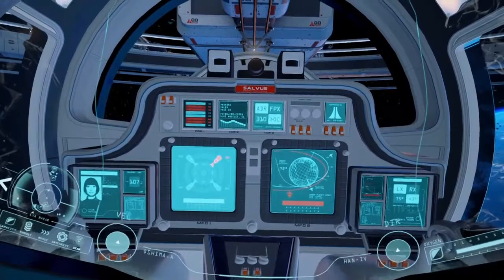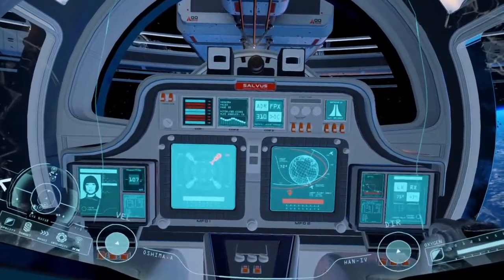Adrift Part 5: Headed home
SHAREfactory™

Game                     Adrift